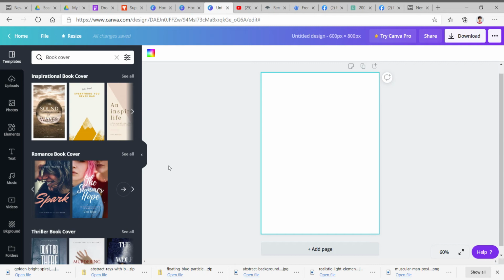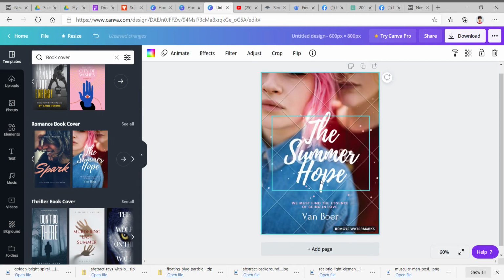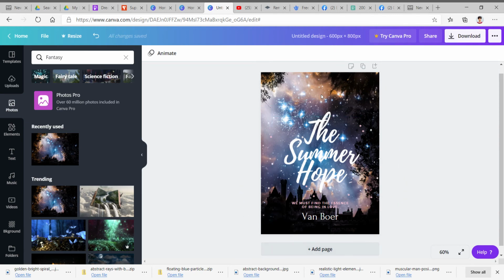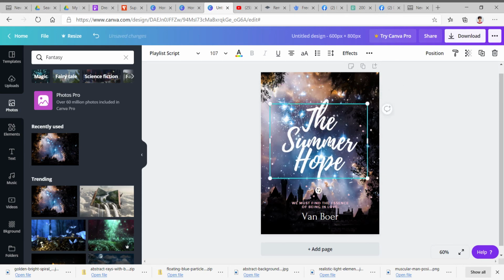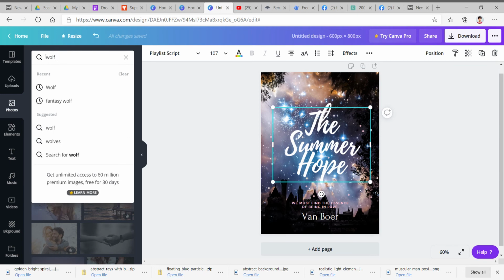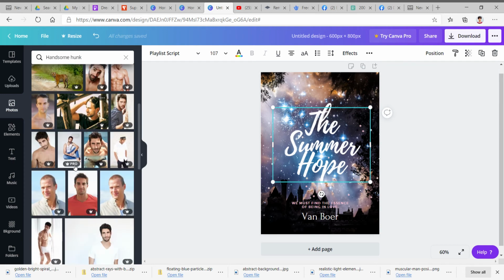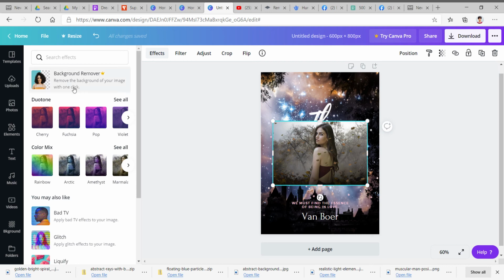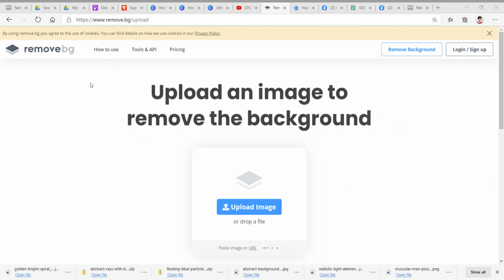Book Cover Design Tutorial with Canva Part 2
This is the second part of the Bok Cover design tutorial for e-book writers of Dreame and Good Novel where I have my books. I hope it has been useful to you. Here we have explore on how to work with images. Removing background, transparency, position, filters and effects.